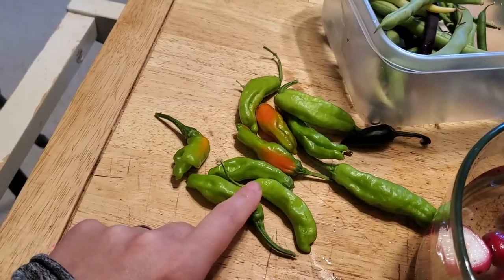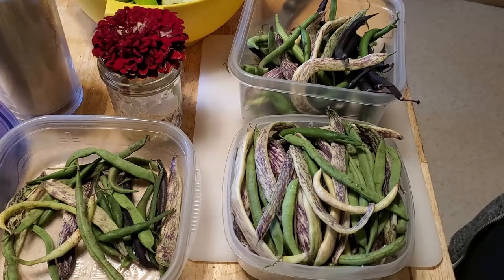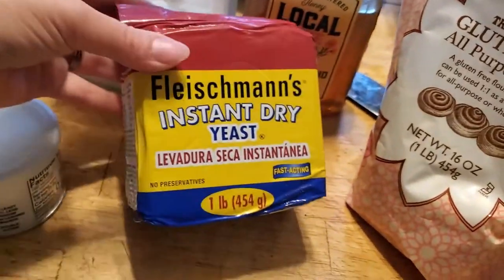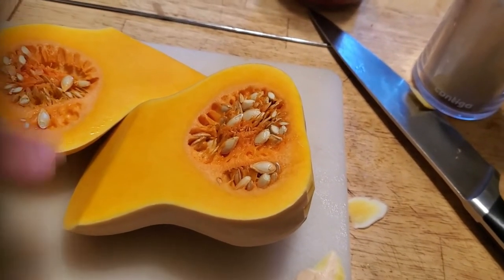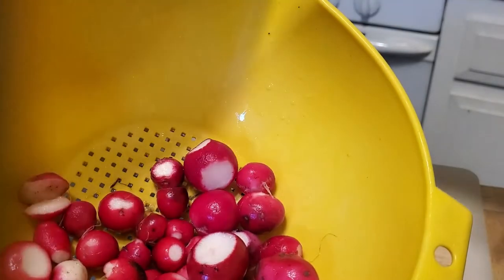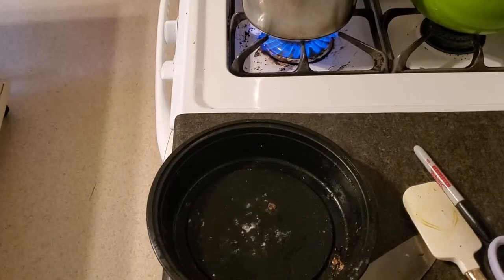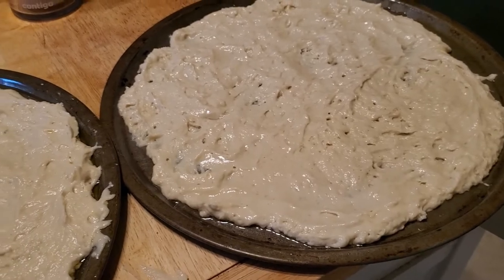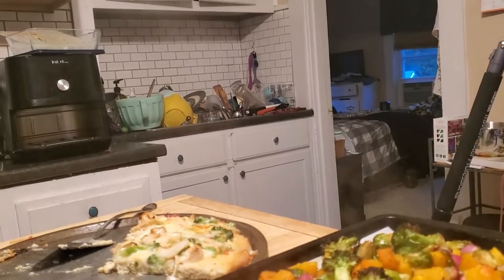Real Food Comes Dirty | Cook With Me | Garden Produce | Meal Prep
Cook, clean and preserve with me. Some surprises end up in my garden produce! Plus a construction update.